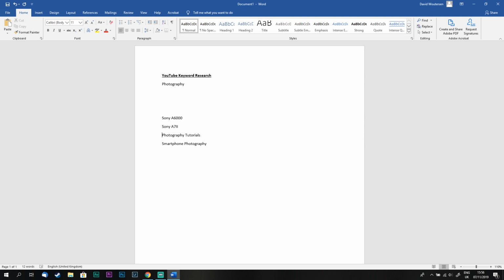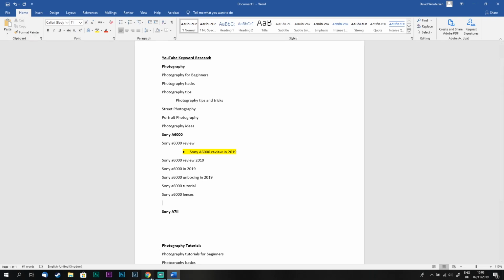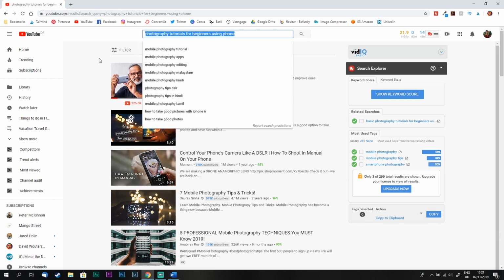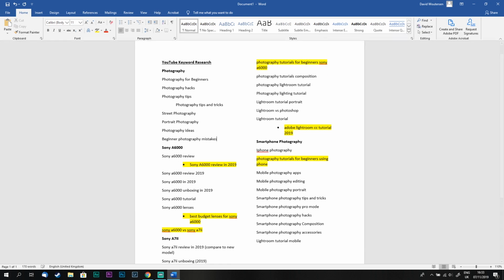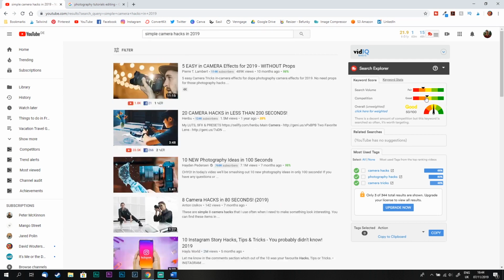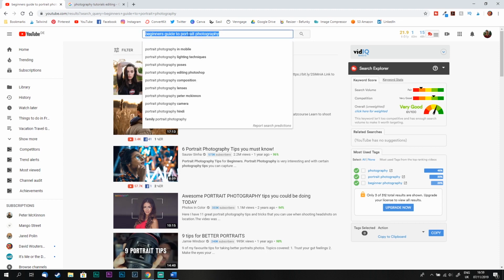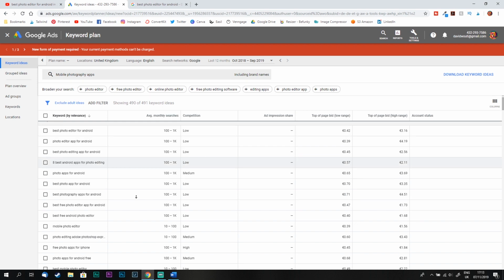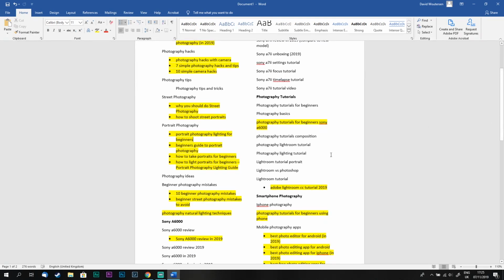How to do keyword research for YouTube videos - a practical example | YouTube SEO Course 2020 - 6/26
In this video, we're going to do some practical keyword research for YouTube videos to thoroughly showcase how to do keyword research for YouTube videos and establish a solid keyword research strategy.

Find out how to do keyword research for Youtube with TubeBuddy, YouTube, Google & other free tools like VidIQ.

This is the sixth lesson in my free YouTube SEO course, helping you learn YouTube SEO step by step. With a total of over 11 hours of free information that will help you grow your YouTube channel and videos and reach the right people who'll love your content. This is the final lesson in the Keywords module & next, we'll be going into the practical implementation methods to improve your YouTube performance.

🔴 Timestamps:
00:00 - Intro
00:20 - Long-Tail Keywords
03:30 - Use natural sentences
03:47 - Why you should avoid keyword stuffing
08:27 - Why you should include LSI Keywords
09:57 - Summary